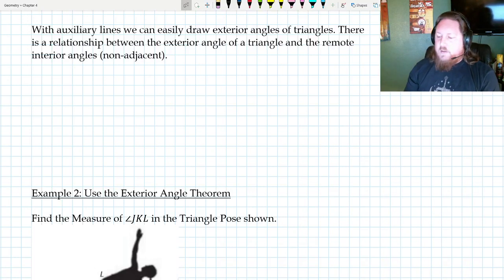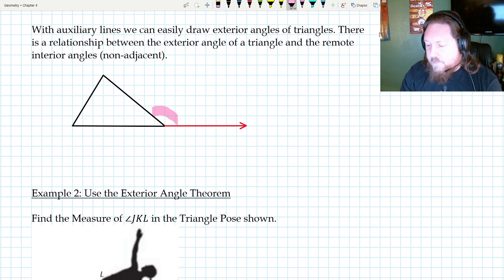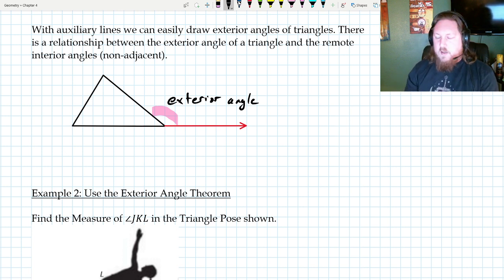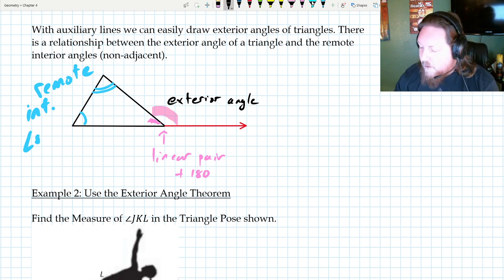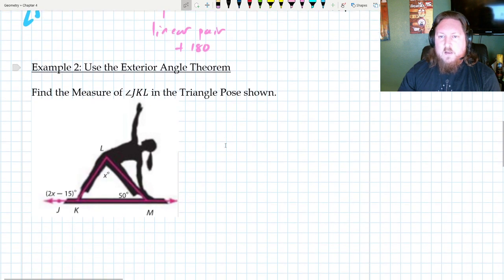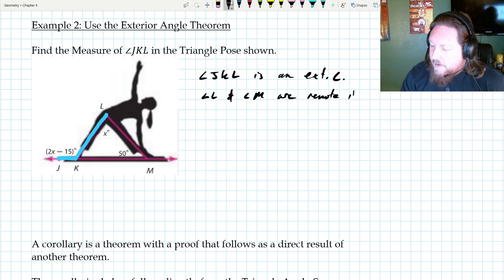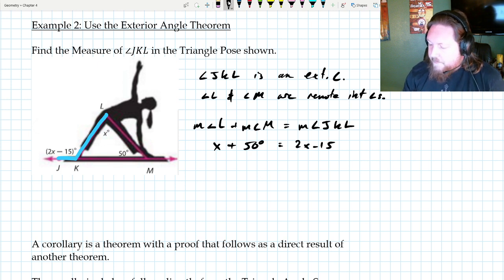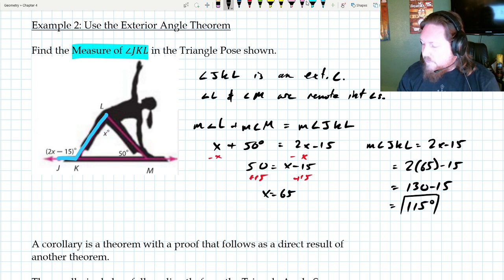G 4-2 part 2